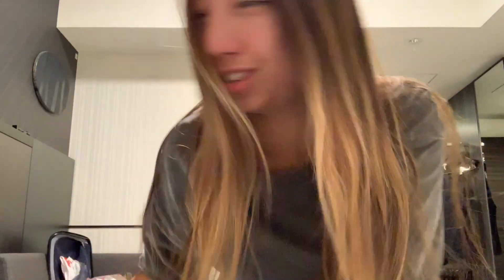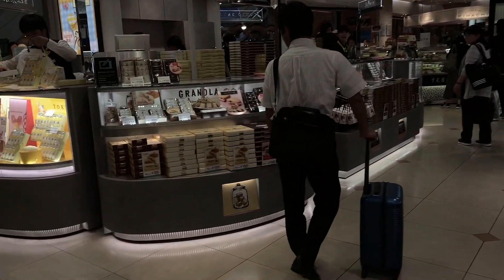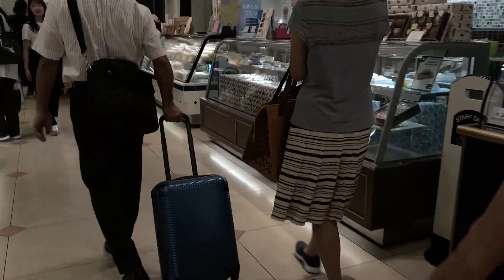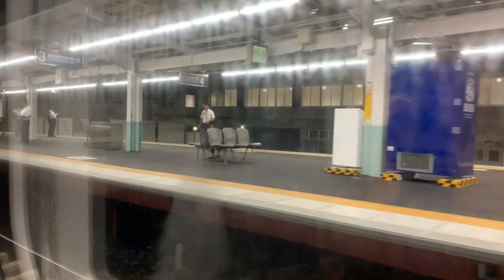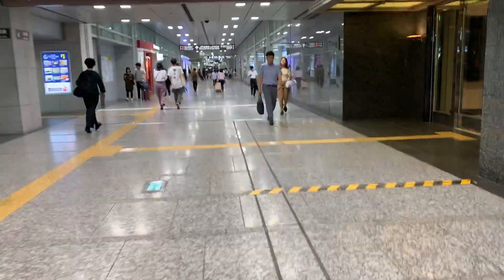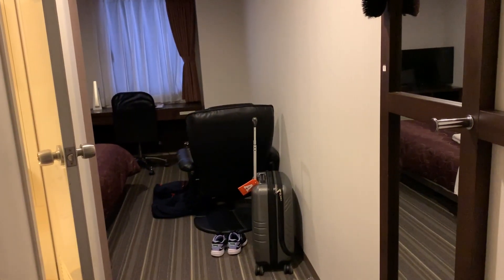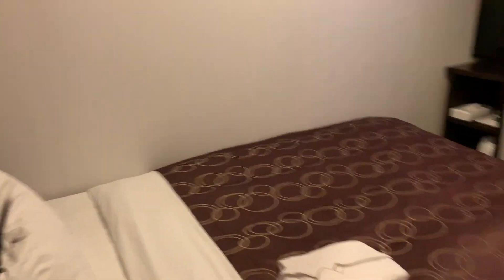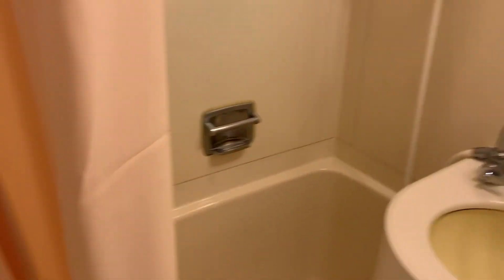Off to Japan! Part 2: Tokyo to Nagoya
In this video I'll reach my final destination, Nagoya!